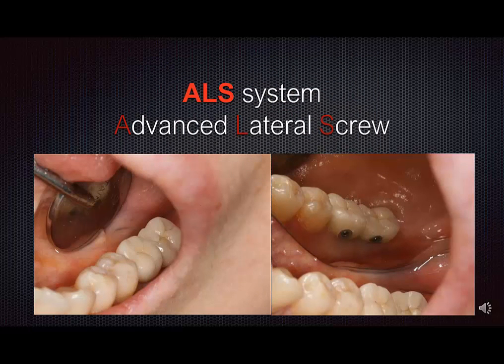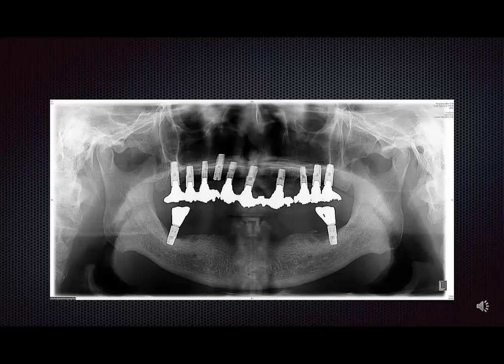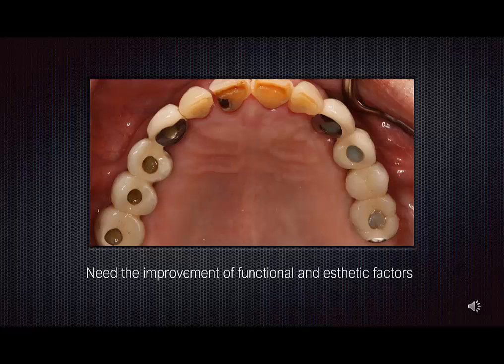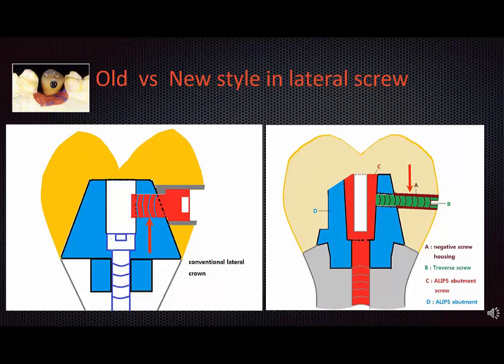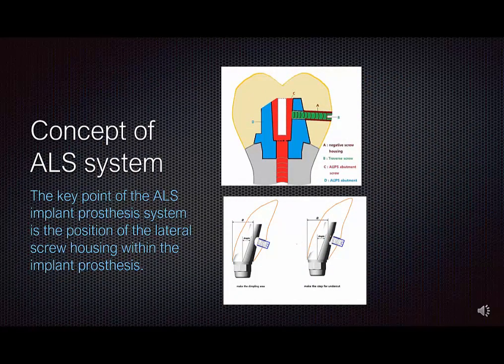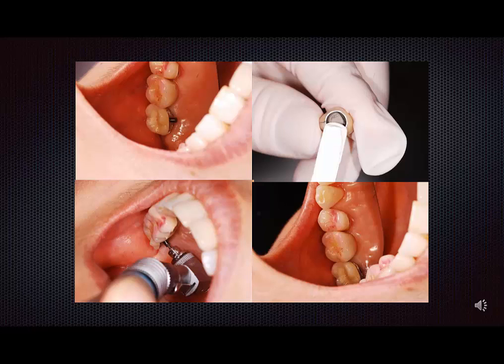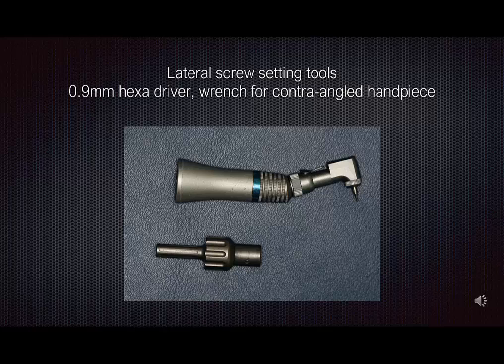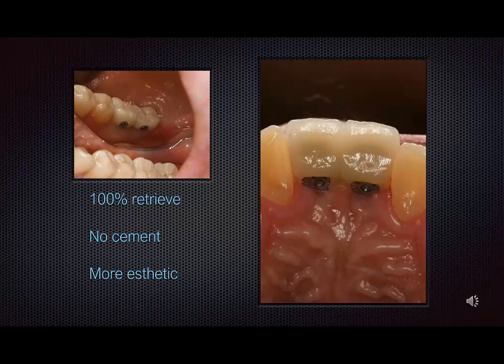new version als dental implant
new version als prosthetic system , dental implant